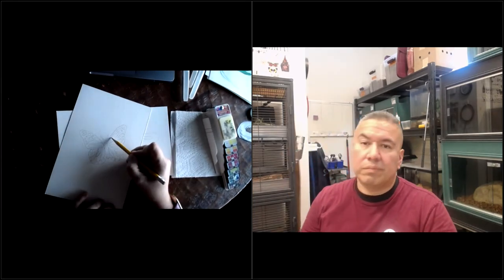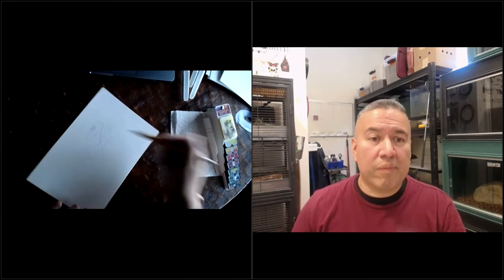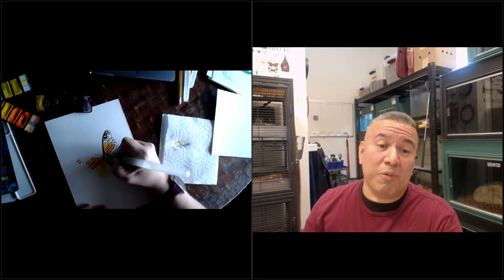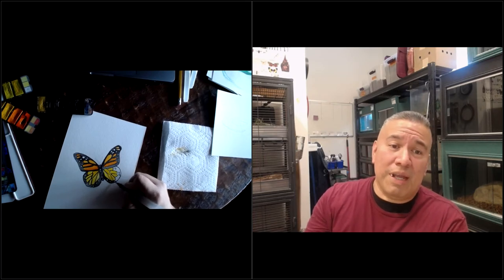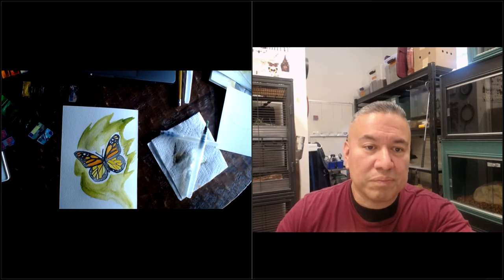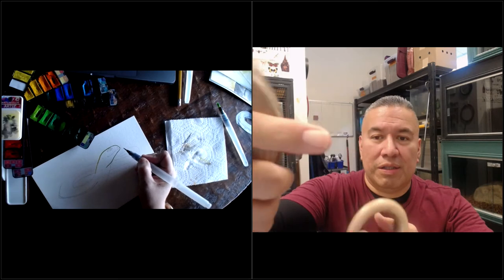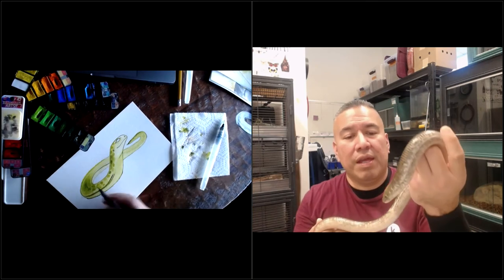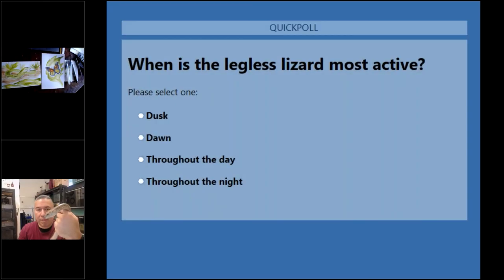Kids Webinar: Wildlife in Watercolor - Legless Lizard and Monarch Butterfly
This is a recording of a Pasadena Humane webinar from December 7, 2021.

Watercolor along with Miss Loni as you learn about amazing wildlife. During the series we will explore animals of the Arroyo, this week focusing on the legless lizard and monarch butterfly.